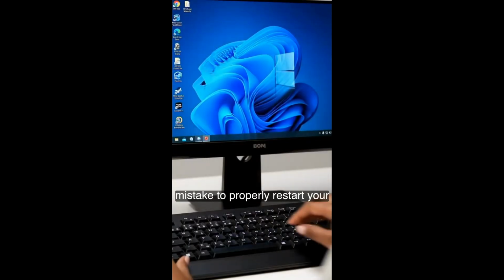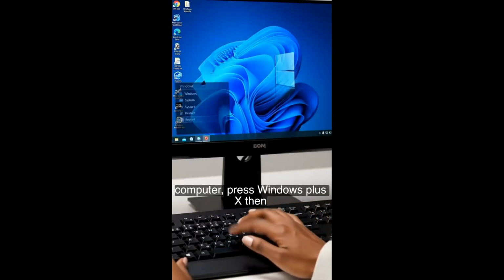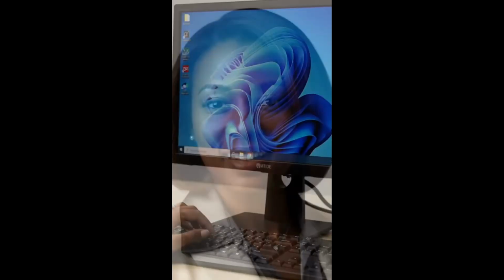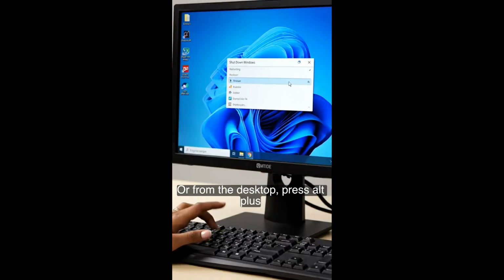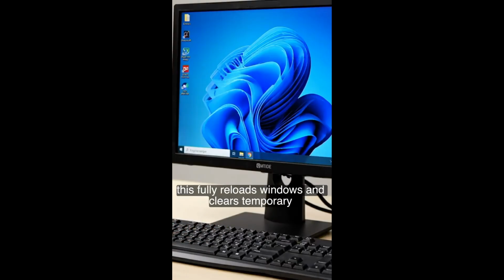Your Computer Is NOT Fully Shutting Down (Do This Instead)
Most people think shutting down their computer fully turns it off — but that is not always true.
In this short, you will learn the difference between shutdown and restart, and why restarting your computer is sometimes necessary to fix issues and refresh the system.
You will also see how to check when your computer was last properly restarted using Command Prompt.
This is a simple but important computer skill that can help improve performance and fix common problems.

Did you find this video helpful? Consider supporting the channel — buy us a coffee!

Our lessons focus on ensuring each learner is properly exposed to and taught the basics of using their devices, building the foundation to launch into more advanced skills.

📥 DOWNLOADABLE LEARNING PACKS Want our lessons in easy-to-read Microsoft Word documents with professionally narrated audio versions? Visit our Downloadables page:

💰 SYSTEMATIC ACCESS — FINANCE & PRODUCTIVITY TOOLS Looking for practical tools to manage your finances, plan your week, and build better daily habits? Visit Systematic Access, our systems and productivity brand. All tools are fully accessible and screen reader friendly.

🆓 FREE DOWNLOADS FROM SYSTEMATIC ACCESS
• Intentional Spending Checklist — pause before unplanned purchases and spend more deliberately
• Weekly Reset Checklist — review your finances, goals, and priorities in 15 minutes
• Subscription Audit Checklist — find and cut the subscriptions quietly draining your budget
• Start Smart E-book — a free 90-day mindful spending system with a free Excel tracker included

📊 THE INTENTIONAL BUDGET SYSTEM Ready to go deeper? The Intentional Budget System is a fully accessible 15-sheet Excel budgeting template that tracks your income, spending, emotional triggers, and financial milestones across an entire year. Currently available at the introductory price of $27.

📚 START SMART: THE 90-DAY MINDFUL SPENDING SYSTEM GUIDED WORKBOOK Prefer a physical experience? Start Smart is available as a 207-page guided paperback workbook on Amazon. Build your mindful spending habits by hand before stepping into the full digital system.